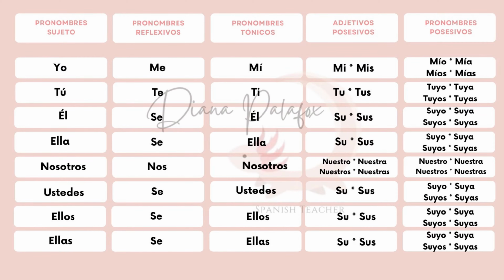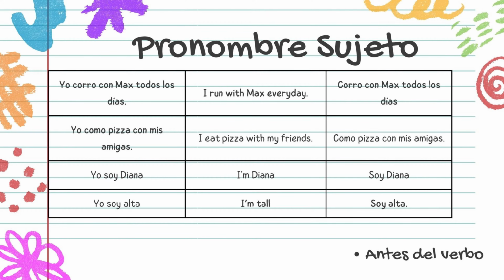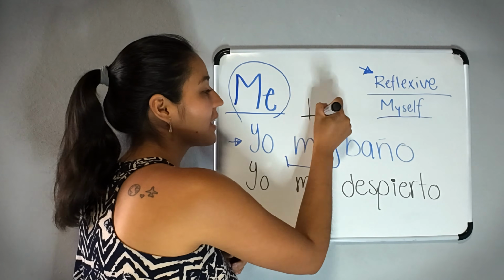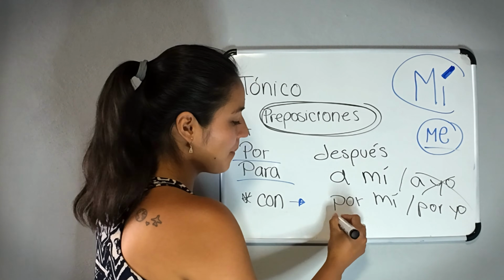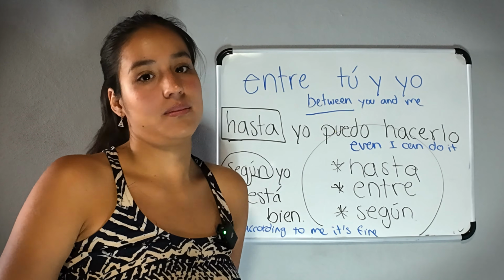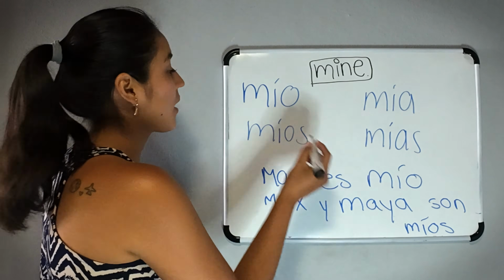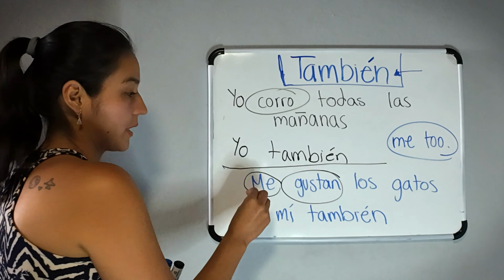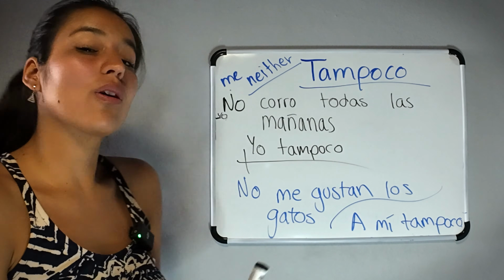“Yo” vs “Mí” vs “Me”, How Do You Use Spanish Pronouns.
Do you know how many pronouns there are in Spanish?
Do you know when to use I instead of me?

In Spanish we have several pronouns, some have an equivalent in English and others do not. But even if they have their equivalent in English, the important thing is to know how to use them, because they do not always have the same function. If you still have questions about when and how to use them, this video will help you resolve them.